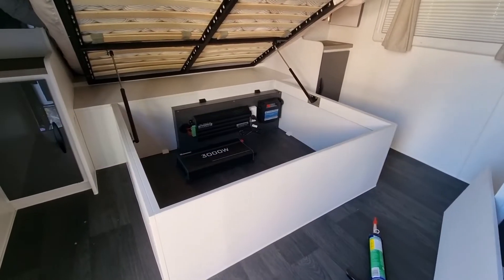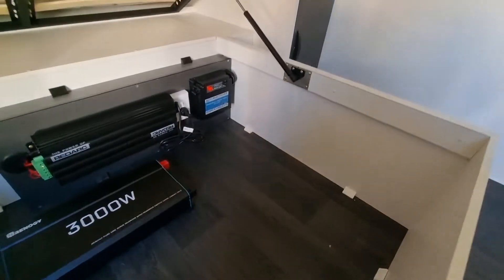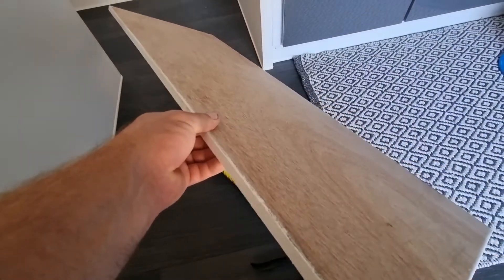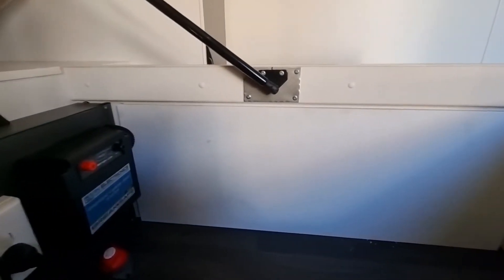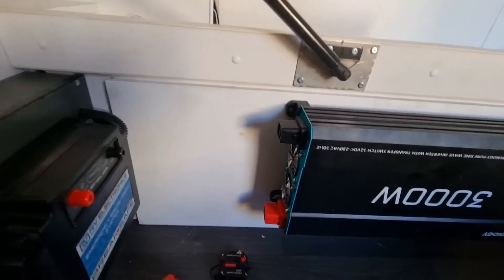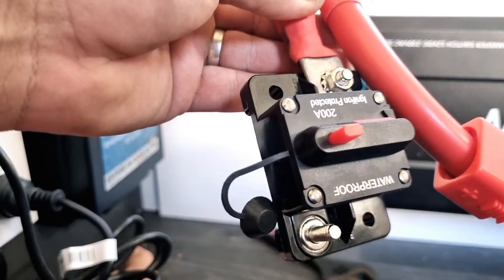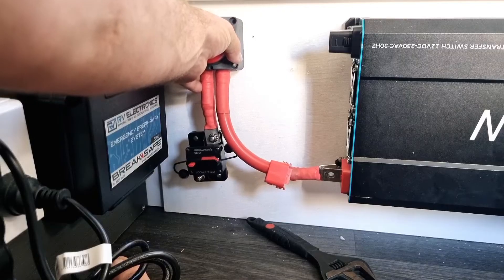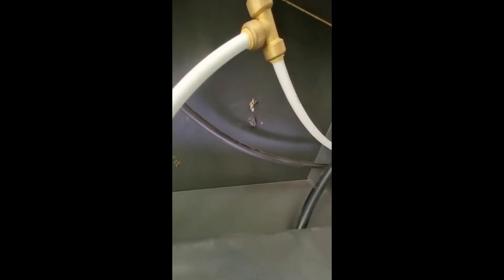How to install a 3000 watt inverter in a Caravan part 1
How to Install of a renogy 3000 watt inverter in a caravan for all those off grid adventures, inverters convert 12volt battery supply to 240volt so you can run all those appliances off grid.